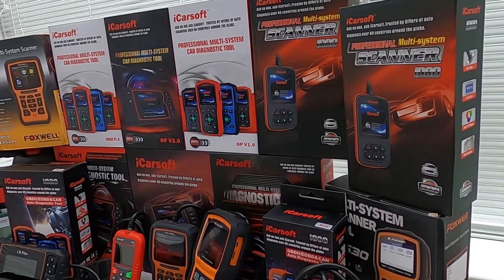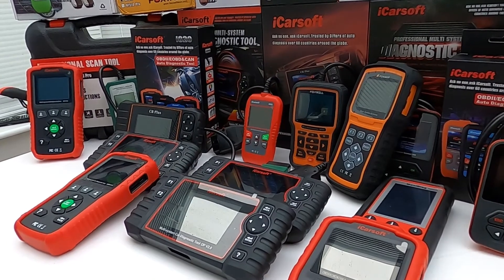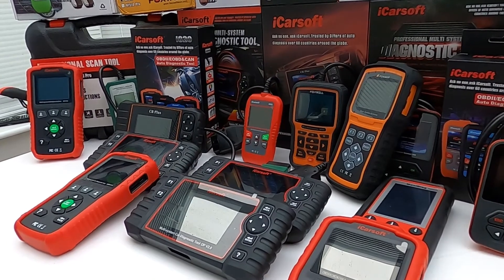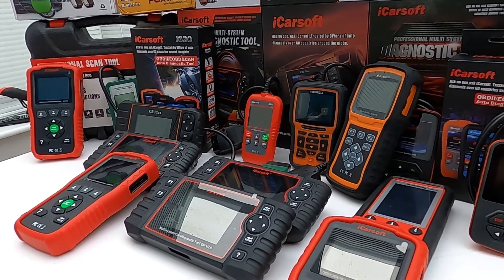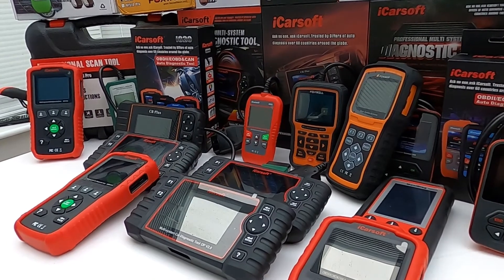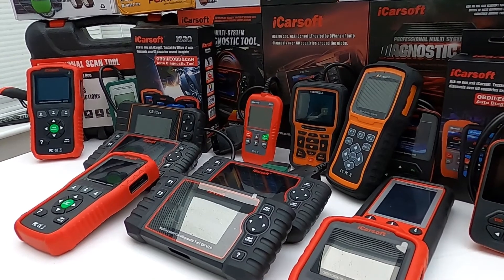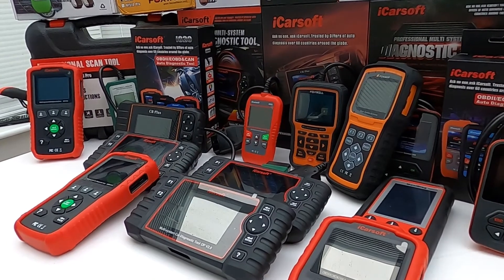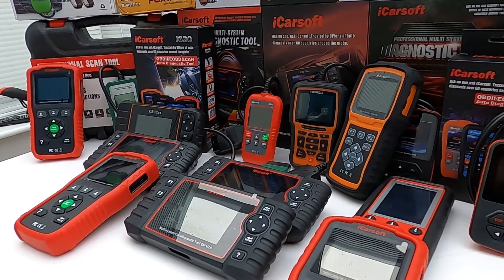What is the Best Land Rover OBD Code Reader? iCarsoft vs Autel vs Foxwell vs Launch for 2020 & 2021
The top 5 best Land Rover code readers, scan tools, diagnostic OBD2 reset tools for 2020 & 2021 are shown in this video. The tools are under £150, but we'll also show you some multi vehicle tools aswell. We have personally tried & tested all of these tools.

The best & top 5 OBD2 scanners for your Land Rover are all in this